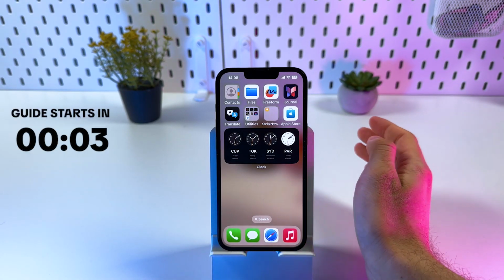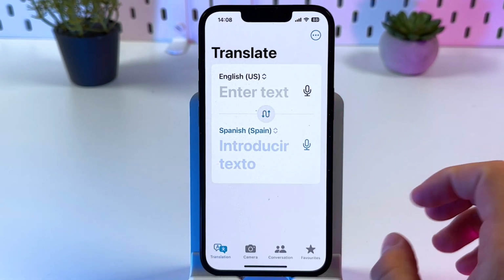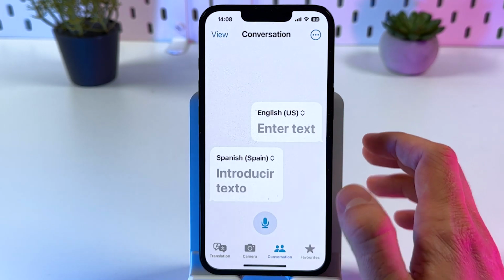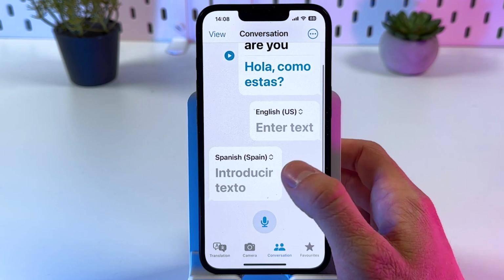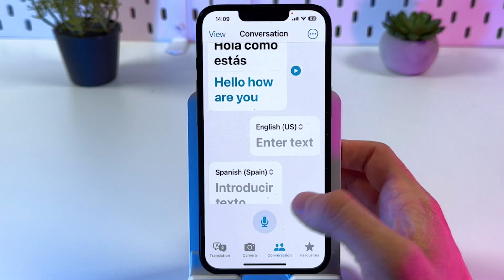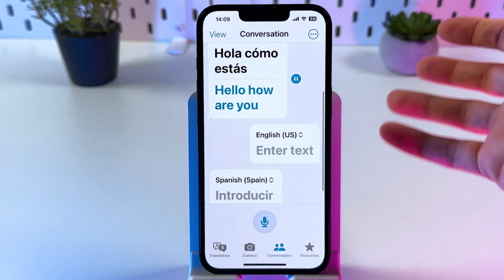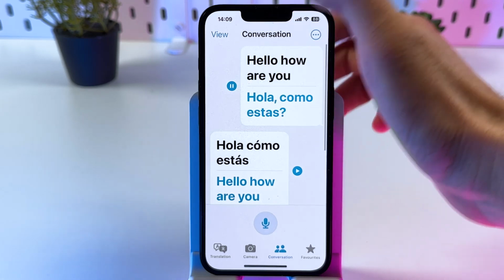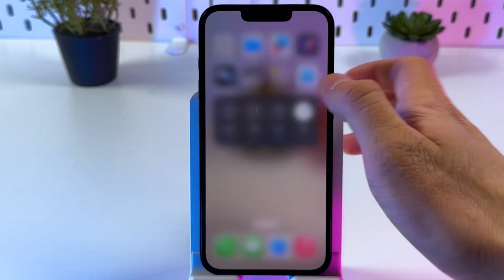iPhone 16e Guide - Using the Translate App for Conversations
Discover the seamless way to communicate in multiple languages using the iPhone 16e! In this video, I'll walk you through how to effectively utilize the 'Translate' app for engaging conversations. Learn how to switch to 'Conversation' mode, select languages, input text, and even use real-time voice translations. Perfect for travelers or anyone looking to break language barriers, this tutorial ensures you're prepared for any bilingual interaction. Watch now to make your iPhone 16e your ultimate communication companion!

This video also covers the following topics:
Using the iPhone 16e's Translate App for Seamless Conversations
Master Conversational Language Translation on iPhone 16e
Guide to Using iPhone 16e's Translator Feature for Conversational Success